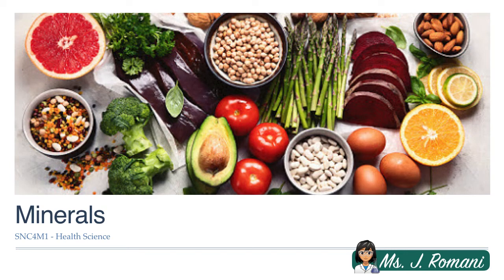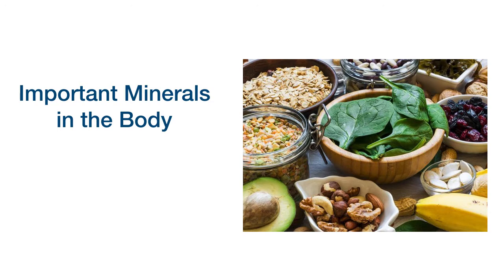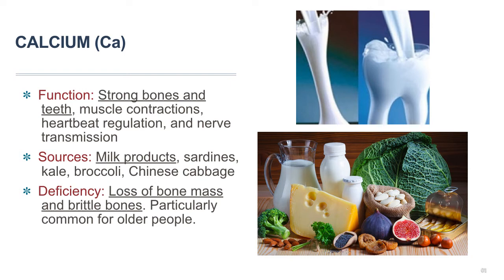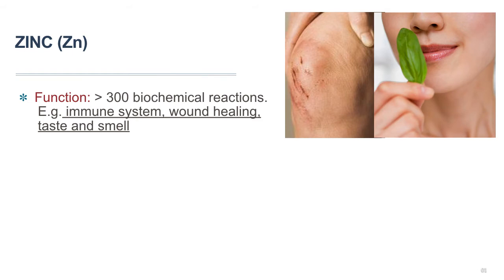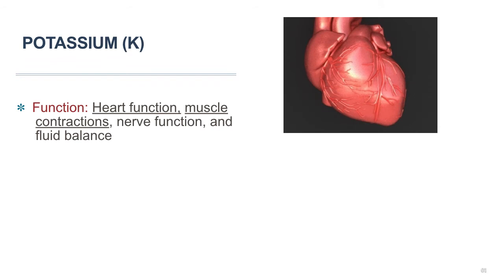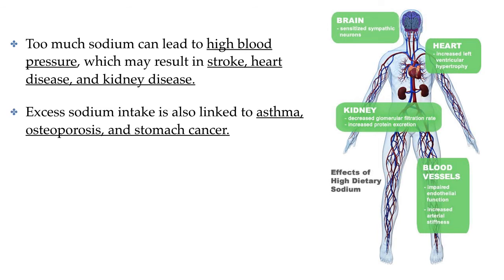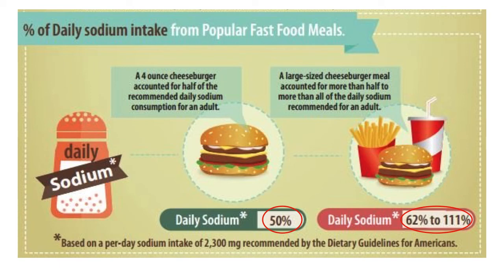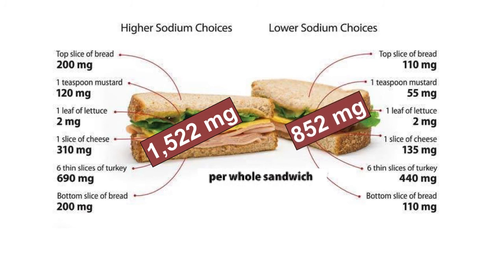Lesson Video - Minerals and Water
In this lesson we explore the role minerals play in our health, playing close attention to sodium and why we consume so much of it. We also briefly explore why water is important to our health and how much water we should consume daily.